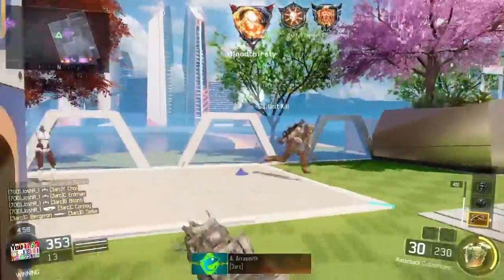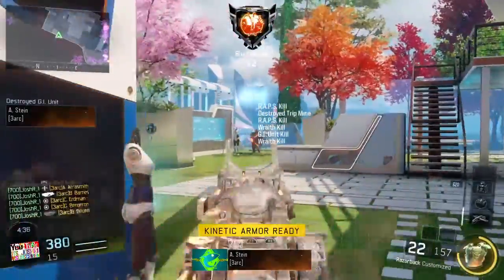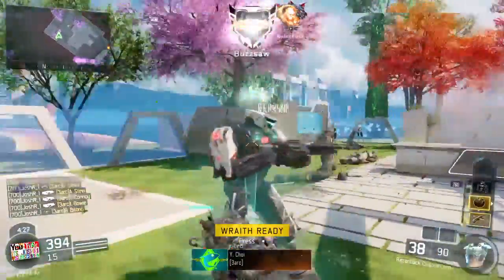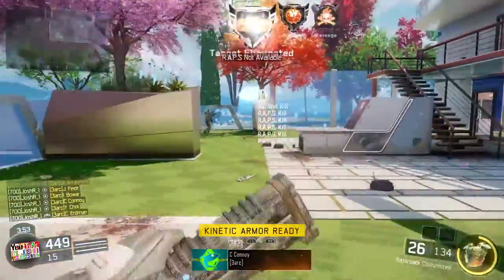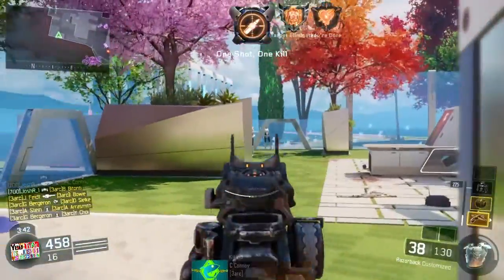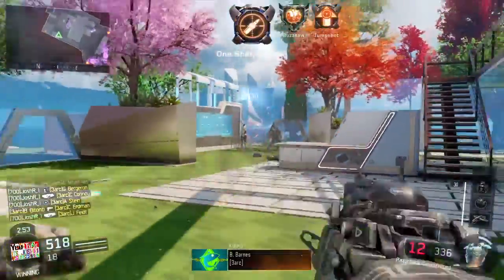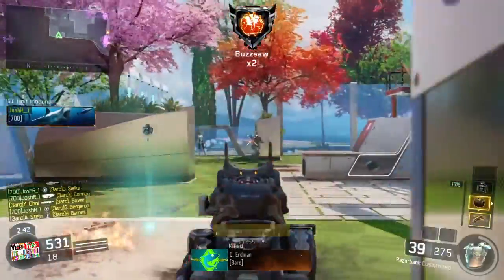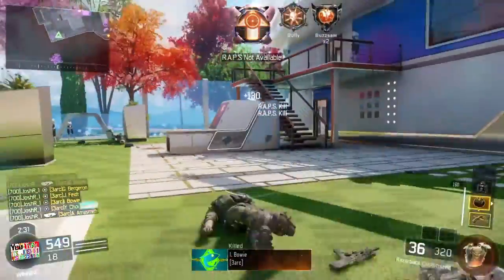World Record 700 KIll challenge !? 747 Kills!! , 700 kill challenge completed on BO3 !!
World Record , lets goo !! ☣
📌rules:
1. 11 Recruit Bots
2. 30% Health
3. 10 Minutes
4. 17 Class slots